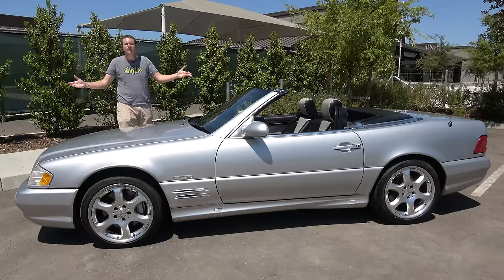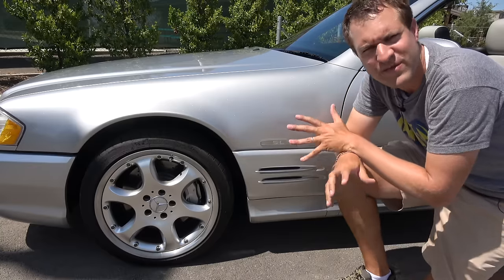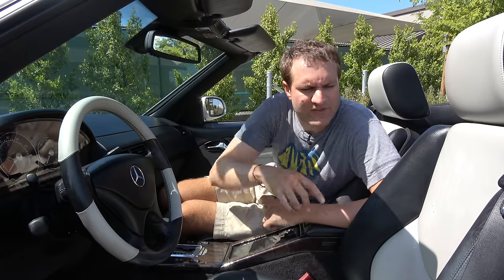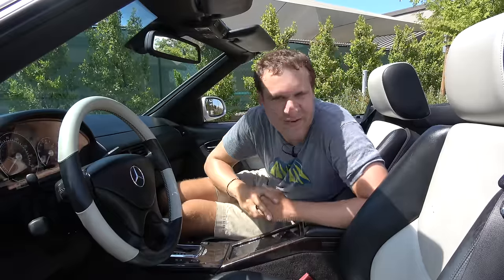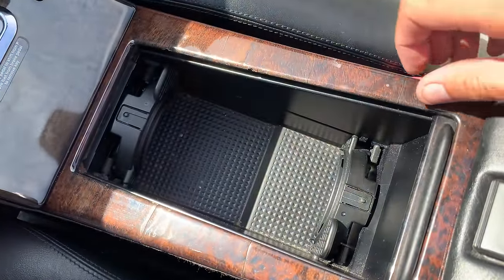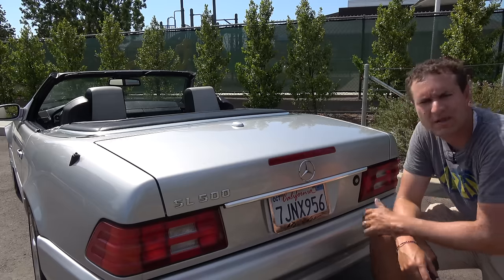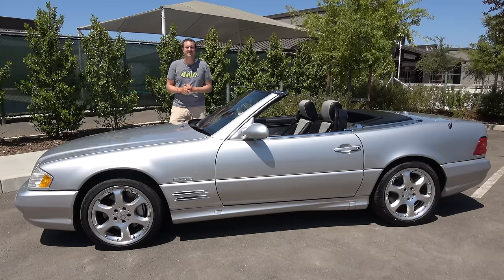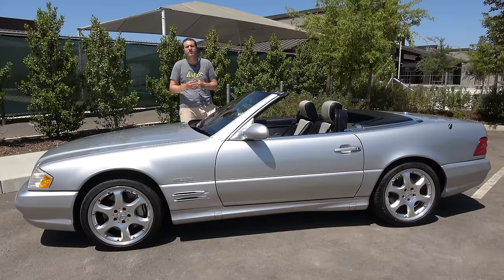The 2002 Mercedes-Benz SL500 Is the Last Old-School Mercedes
The 2002 Mercedes-Benz SL500 Silver Arrow was the last old-school Mercedes. Today I'm reviewing this SL500 and I'm showing you all around this great example of the R129 Mercedes SL. Then I'm driving this 2002 SL500 to show you what it's like to get it out on the road.

WEBSITE & MERCH!